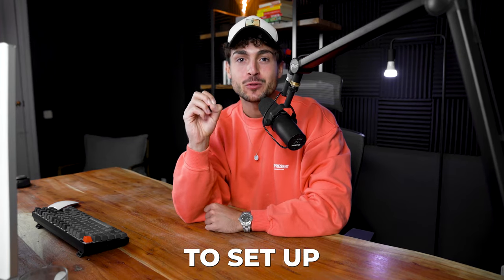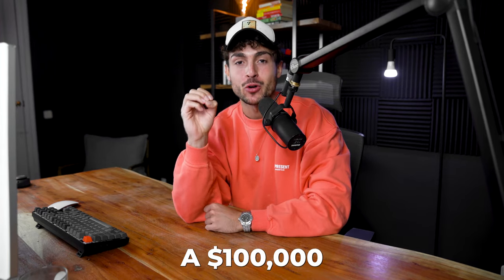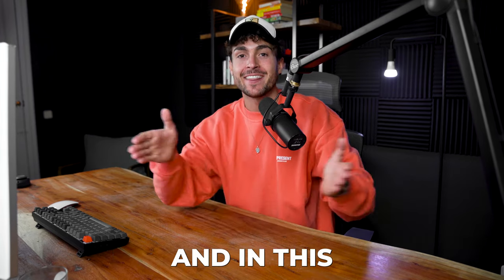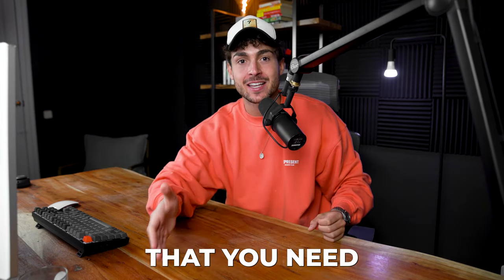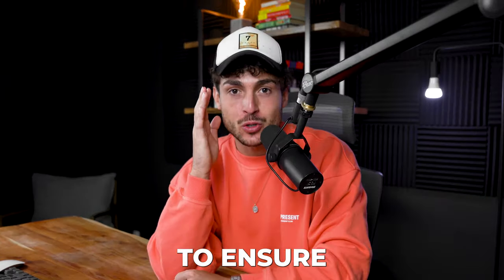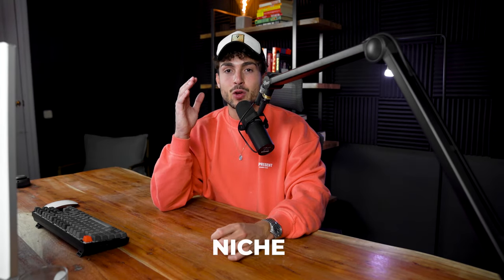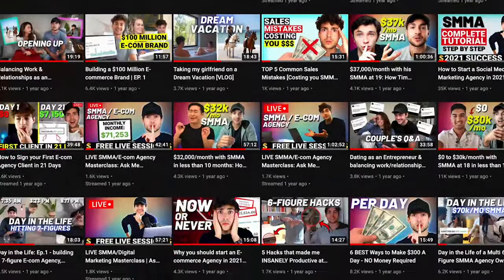How To Build a $100,000 SMMA in 12 Hours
In this video, I share with you how to set up a social media marketing agency that makes you $100,000 in just 12 hours!

I share with you exactly what to do for the initial few hours, and then how to wrap it up to set you up for a $100,000 online business mark.